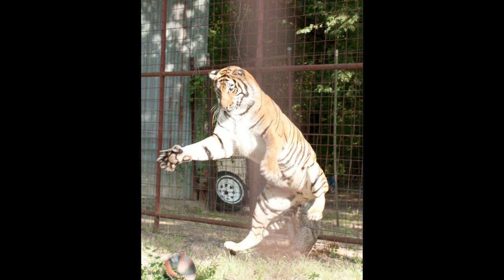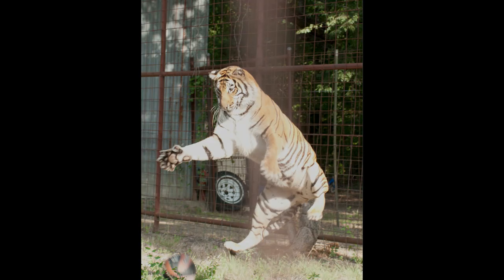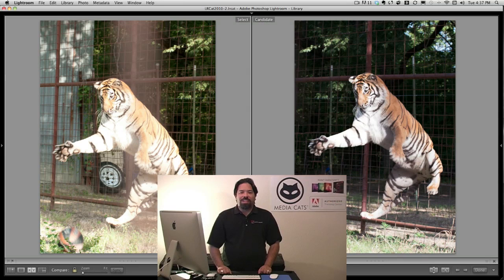Lightroom to Photoshop - 2x Speed Composite Demo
A.J. gives a 2x speed demonstration taking a photo from Lightroom 3 into Photoshop CS5 to enhance an image.